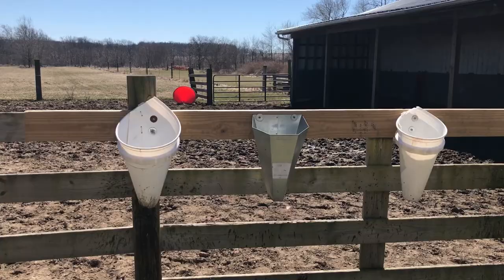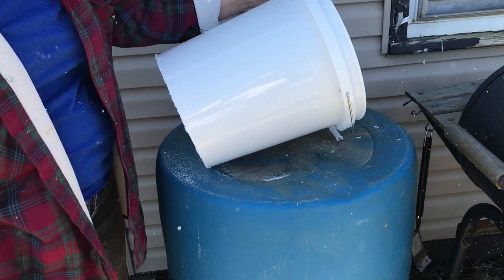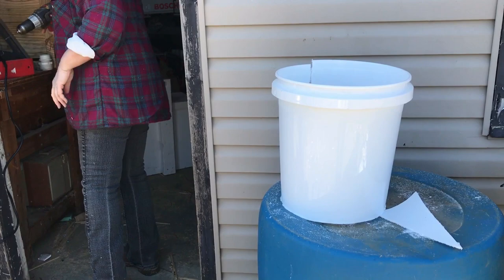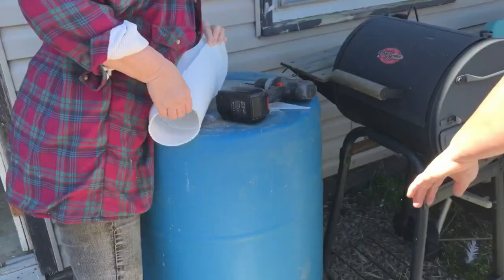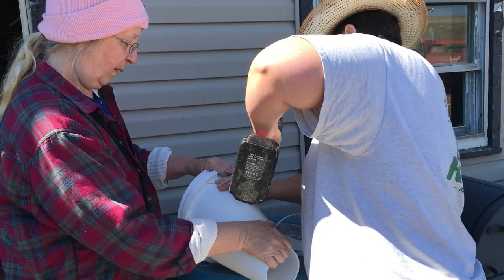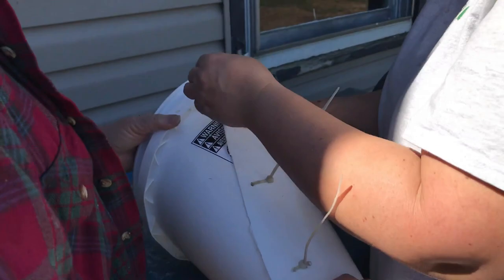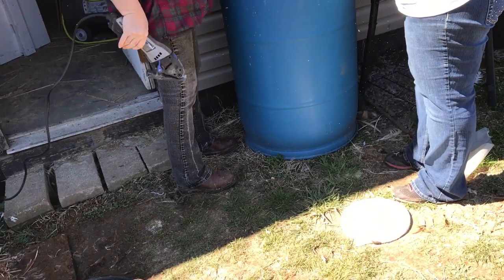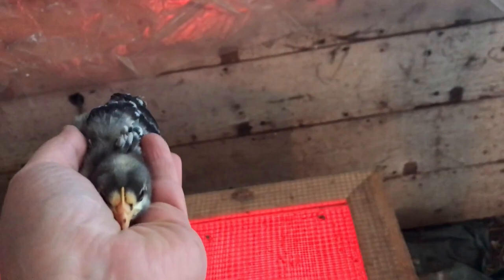How to make a chicken kill cone for under $5.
All you need is a 5 gallon food grade bucket and a few zip ties.
Amazon Wishlist